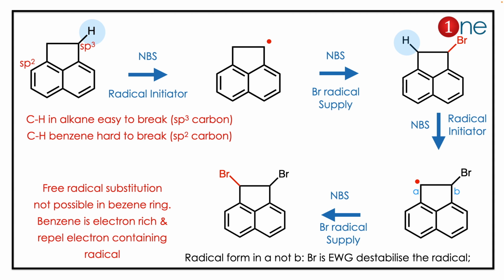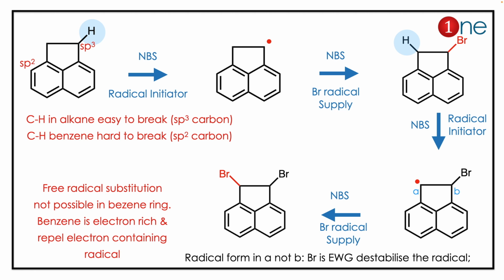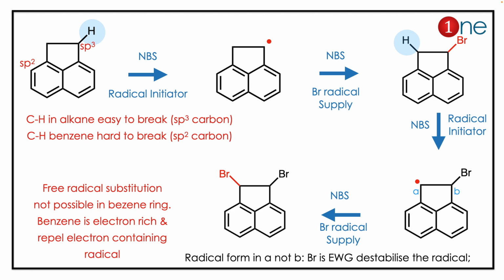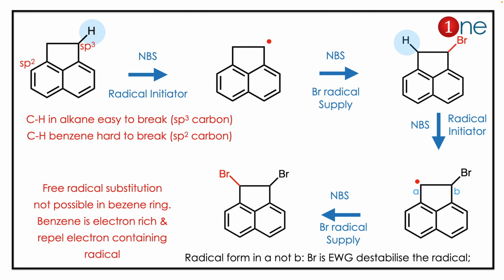Daily Chemistry | 365 Chemistry | Solved Problem P511 | One Chemistry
Office Address
Dr. B. Ganesh Kumar,
1255, Third street, Asari Colony,